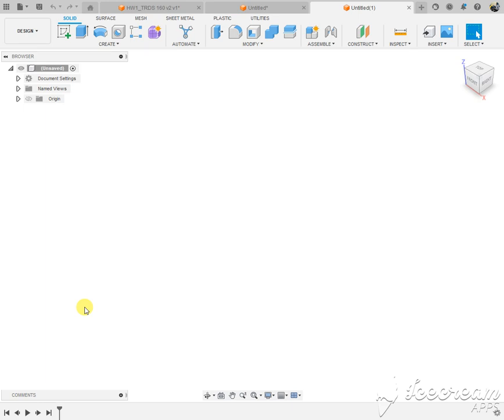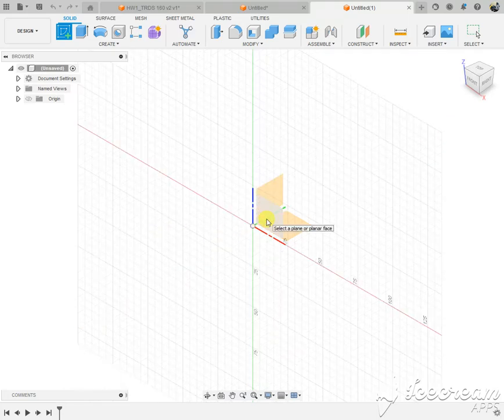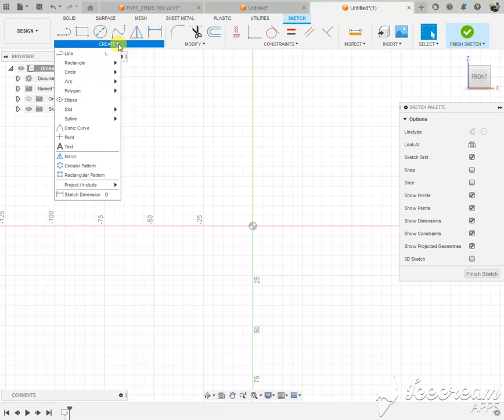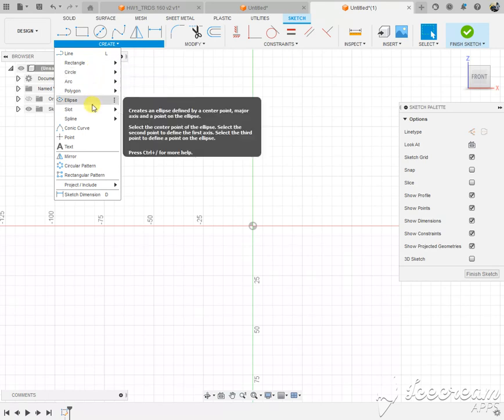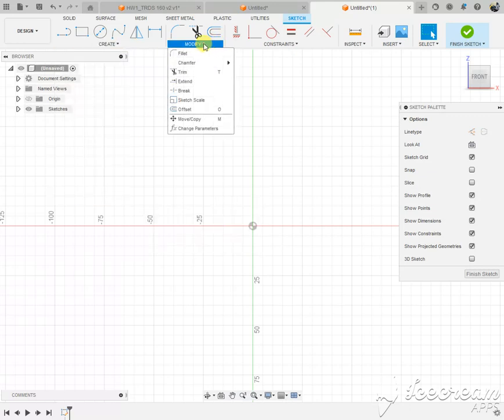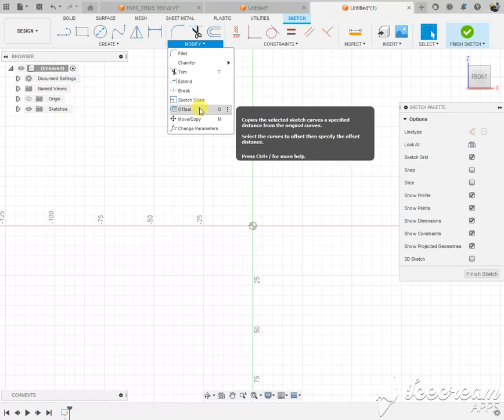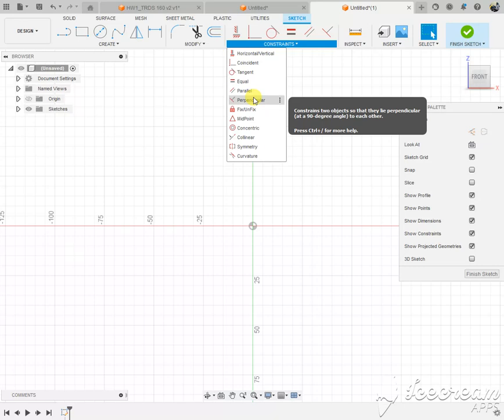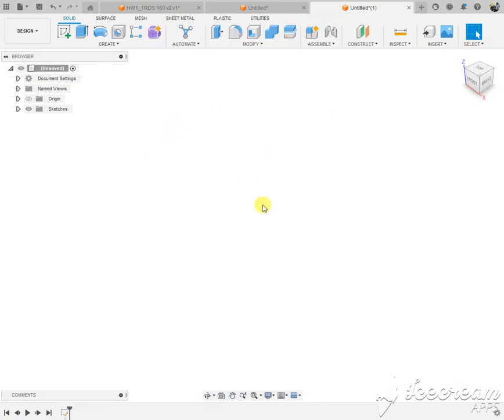CAD for Industry: Module2 Part1